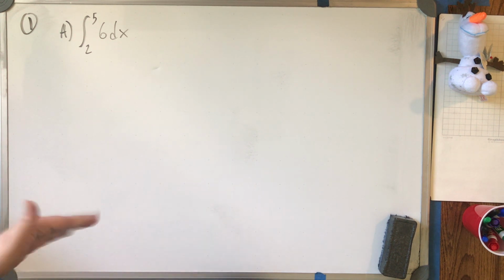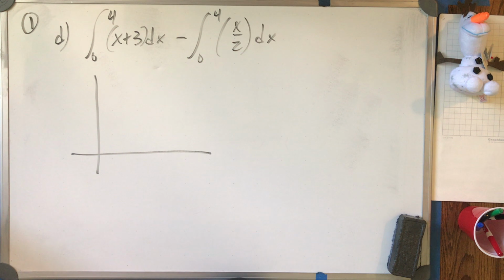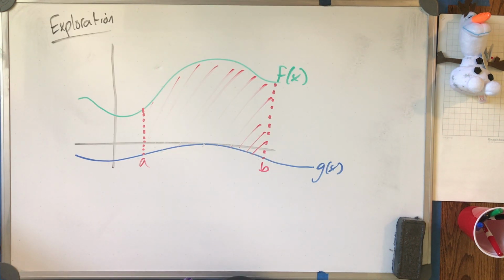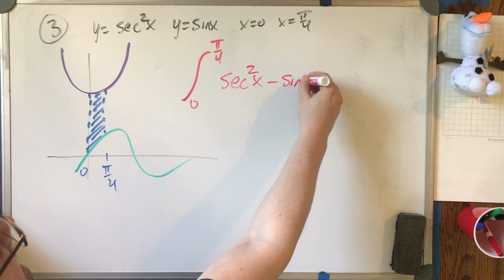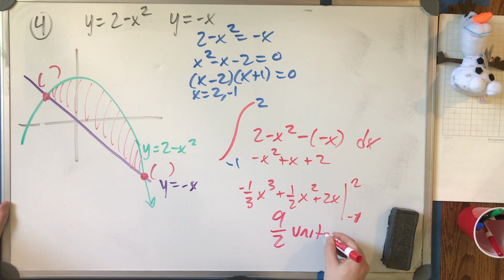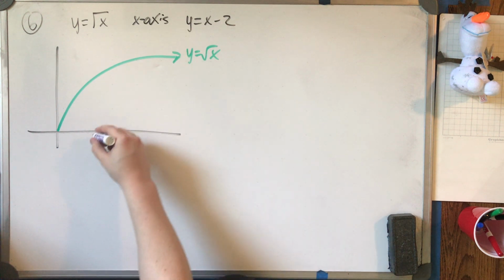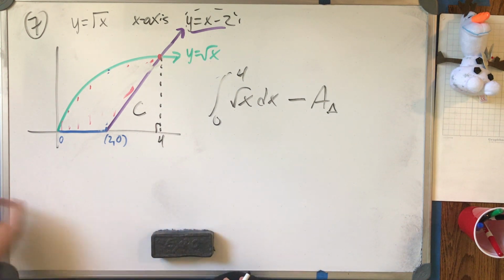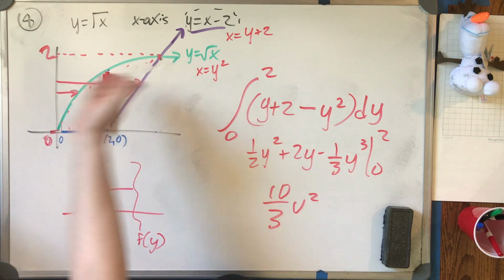1. Area Between Curves - Notes